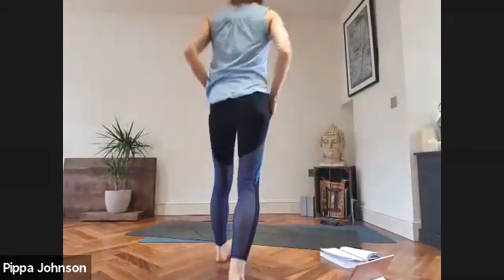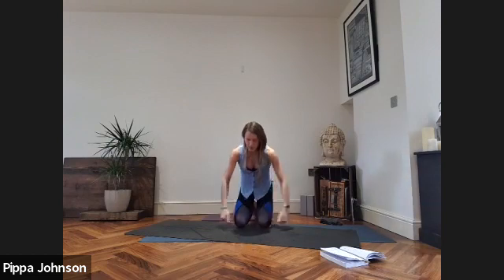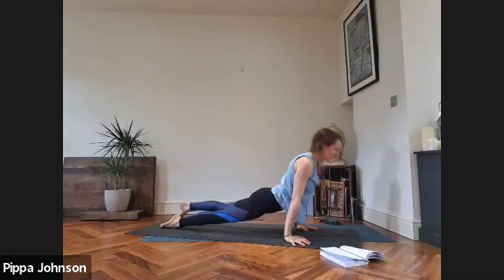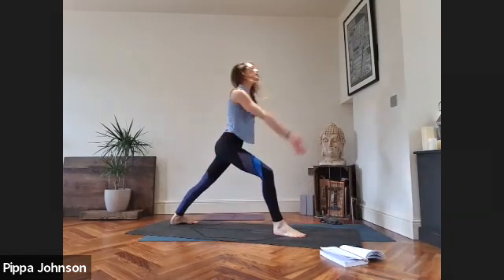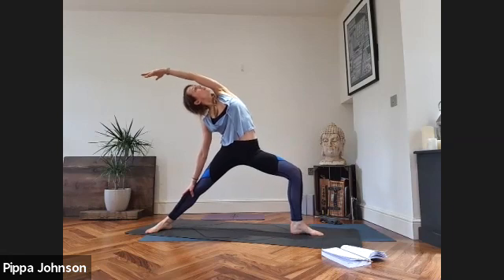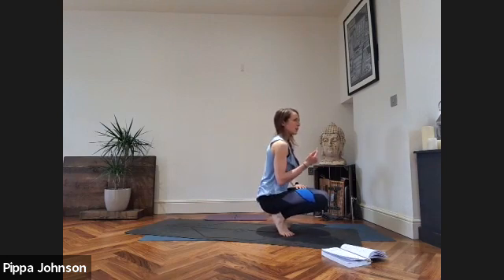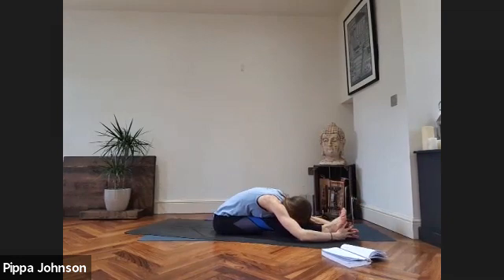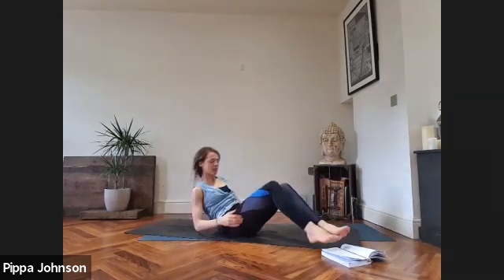Yoga with Pippa- Rocketish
Into to Rocket 3. Sun A, B, C with variations and portions to play. Inversions and build focus to side crow / funky side crow.

NamaSTE-at-home
You must have completed the health screening form on the website before following any practice .
*By following this video you take FULL responsibility for your wellbeing. You understand that I am offering modifications where possible but ultimately YOU must listen to your body's limits which will be widely varying depending on your experience, state of health, build, fitness and mobility.